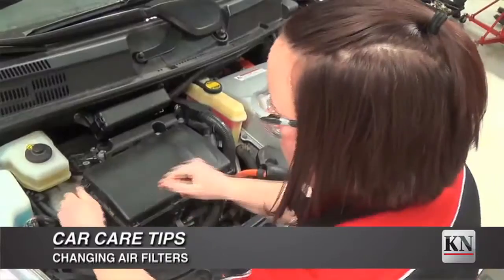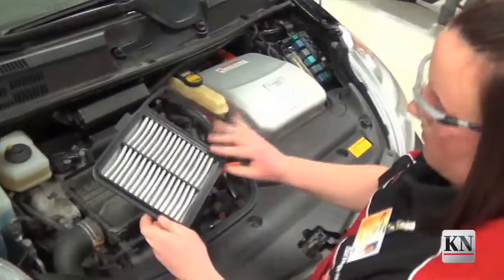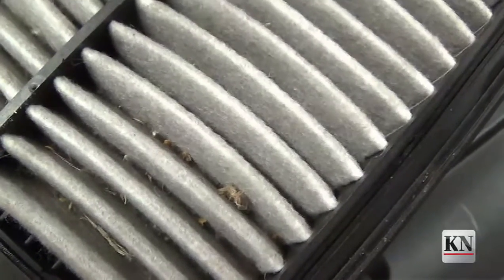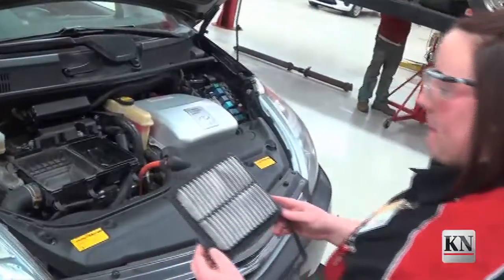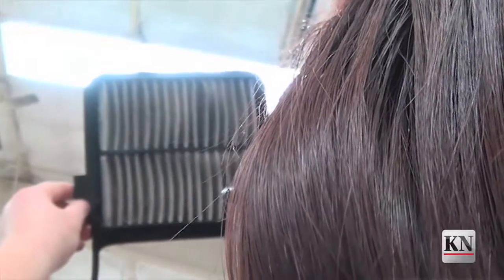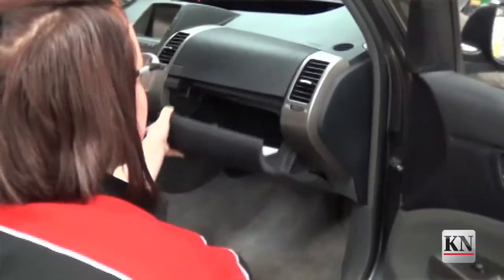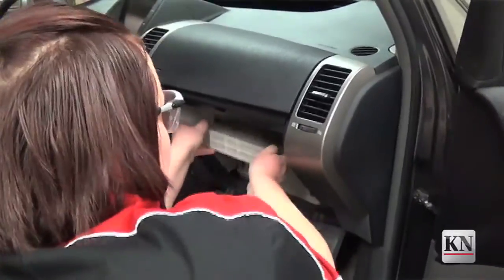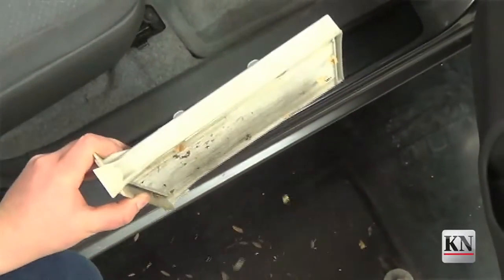CAR CARE TIPS: CHANGING AIR FILTERS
Gateway Technical College instructor Justin Hoffman offers tips on how to change your vehicle's air filters.